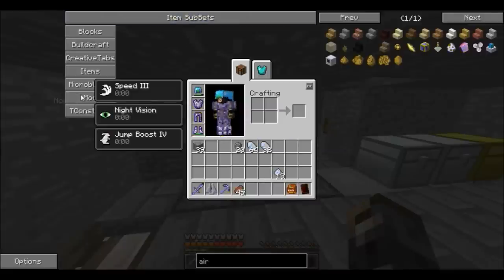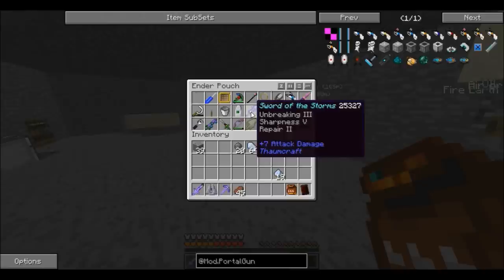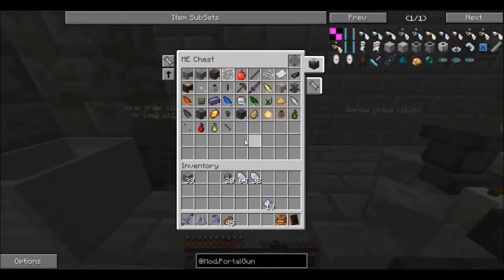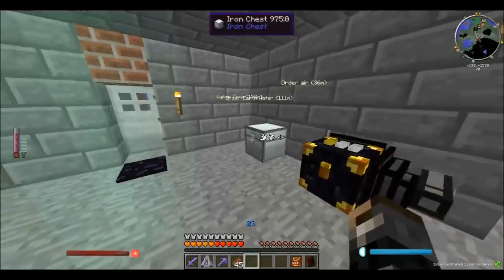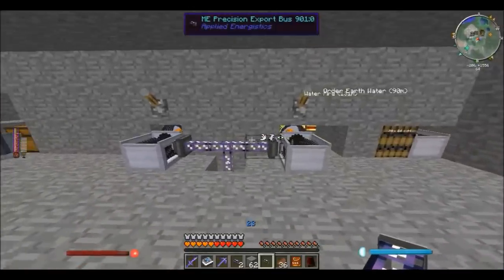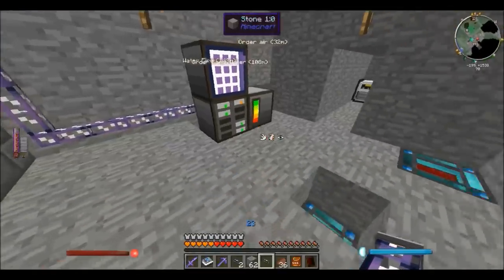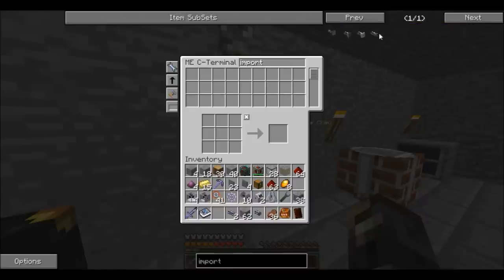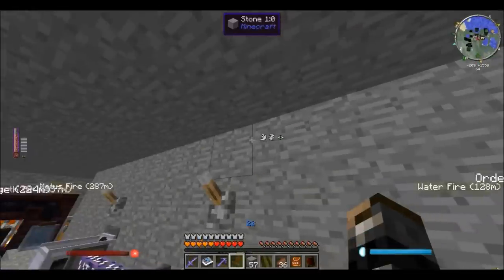Let's Play Ep 13: Complete RF and AE integration with RotaryCraft!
This works so perfectly. Too bad the save was lost.